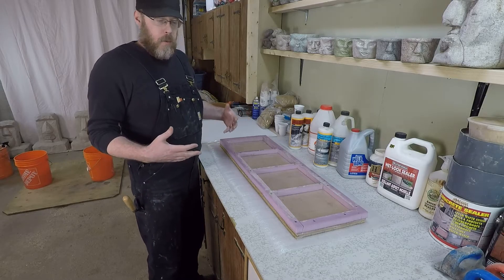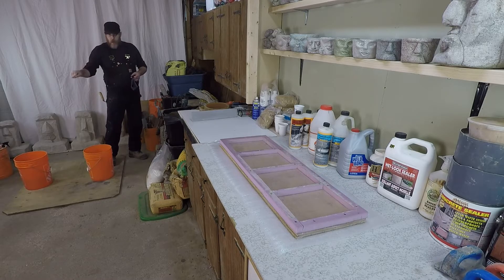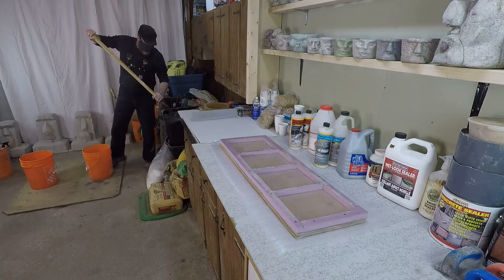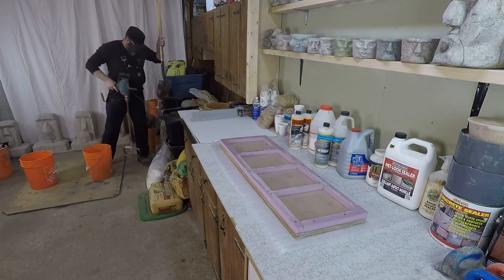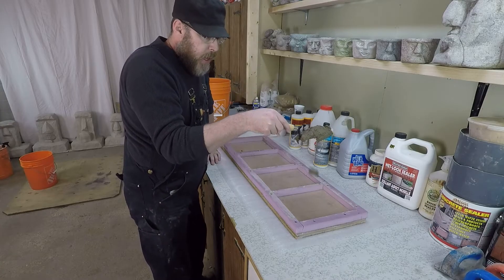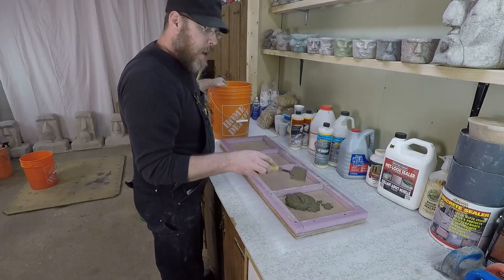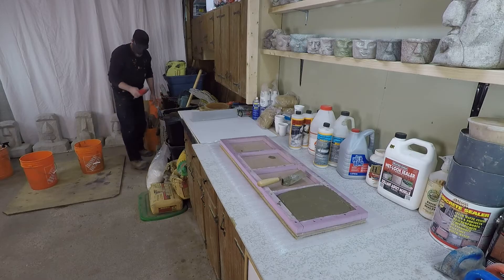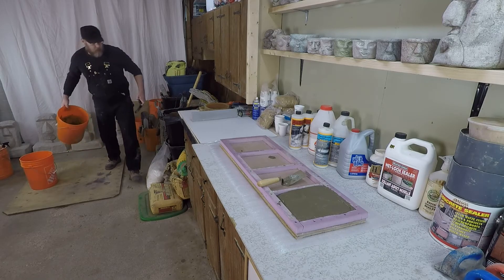How Wet Should My Concrete Mix Be?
- If you are new to working with concrete, it is very likely that you will use too much water when mixing your concrete or mortar mix.  This is because the viscosity you need for placing and finishing concrete is much wetter than what the ideal hydration level is for the strongst concrete.  See an example of a mortar mix in this video which is too wet followed by a drier mix which would give more reliable, higher quality results.